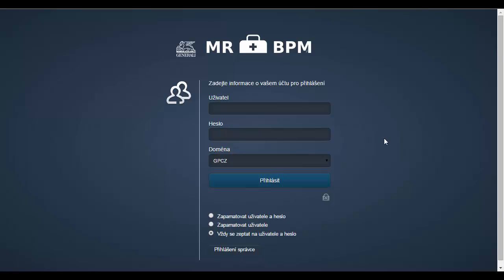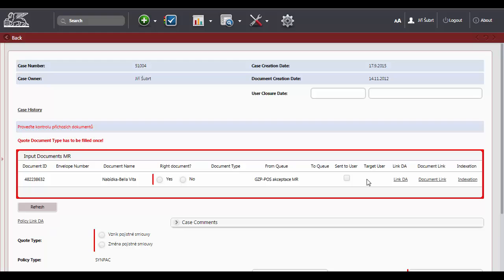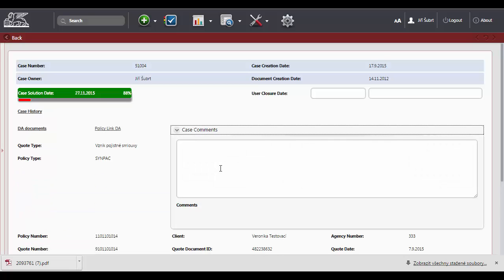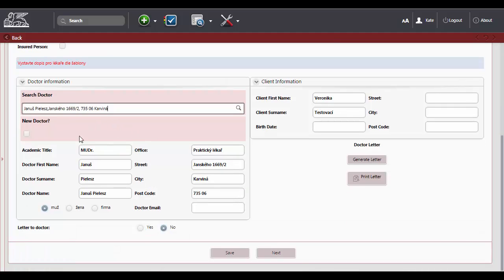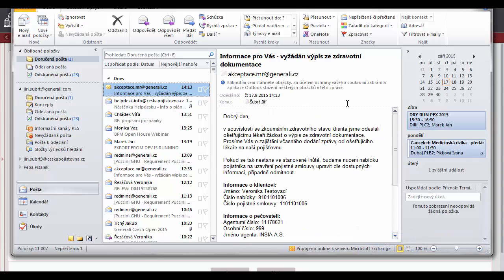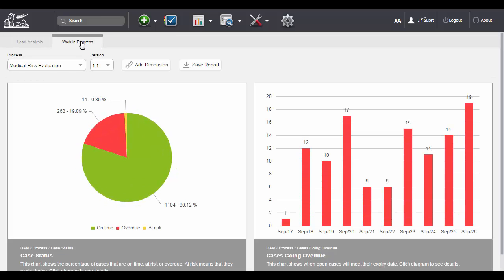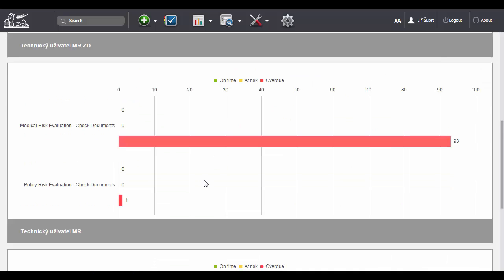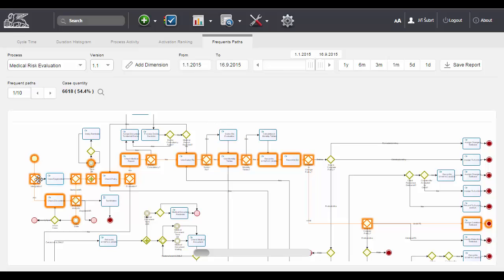BPM Webinar - Generali Medical Risk Evaluation case study: Bizagi usage in Life Insurance - Part 2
Generali provides both individual life and non-life insurance, and insurance for small, medium and large clients in the industrial, agricultural and business risks.

Bizagi’s BPMS was chosen over in-house development and an ‘Out of the Box’ Policy administration system for the cost saving, scalability, functionality and ease of integration. Following deployment and delivery, today Bizagi’s BPMS extends beyond Corporate Insurance.

Since Generali embarked on an organization-wide business transformation to significantly boost productivity and efficiency, Bizagi’s BPMS has delivered significant benefits, highlighted by Jan Marek, Head of BPM Initiative, and Jiri Subrt, Senior BPM Analyst, of Generali during the fantastic session.